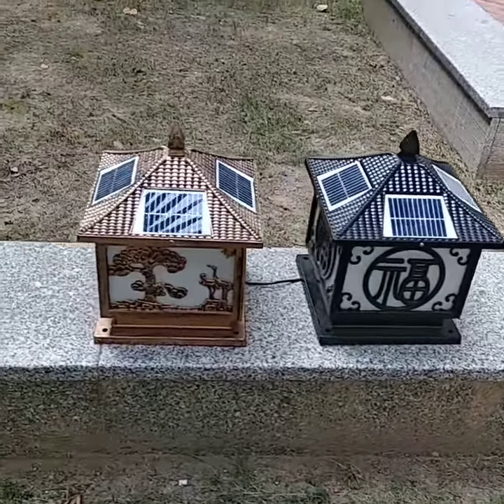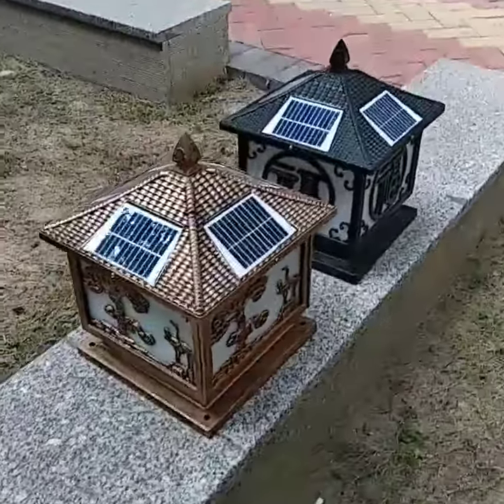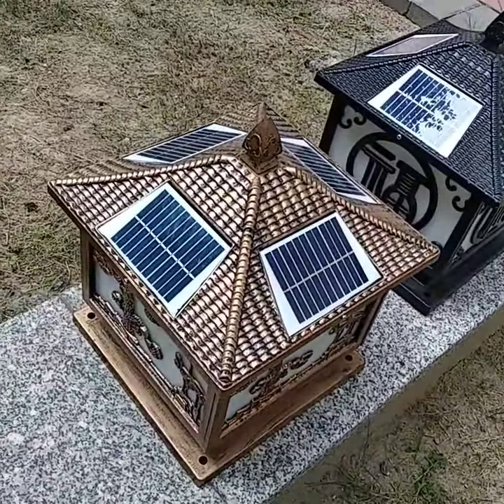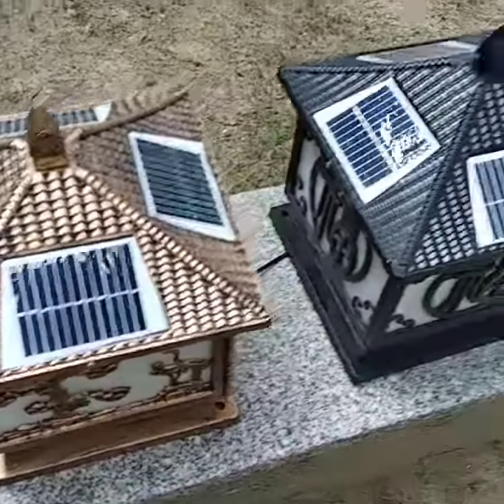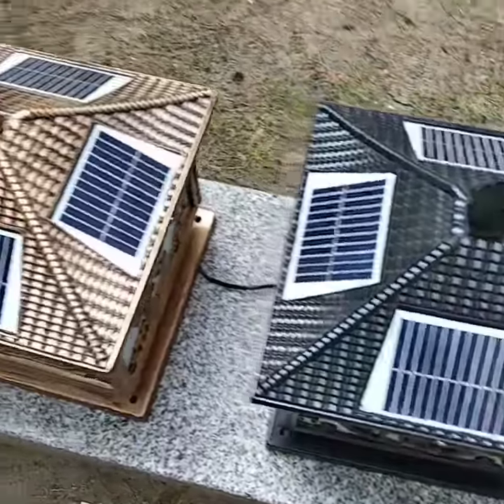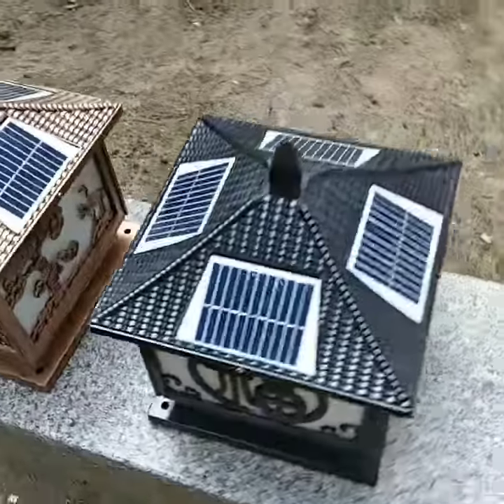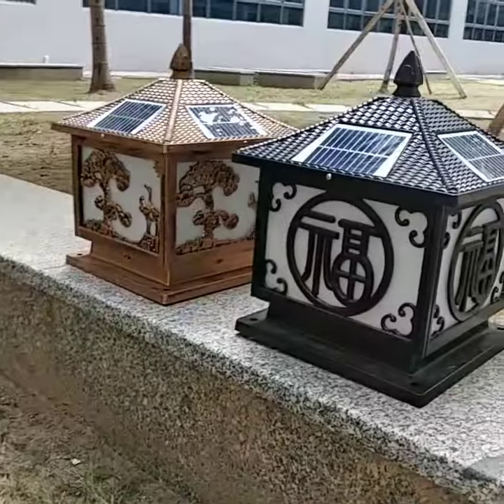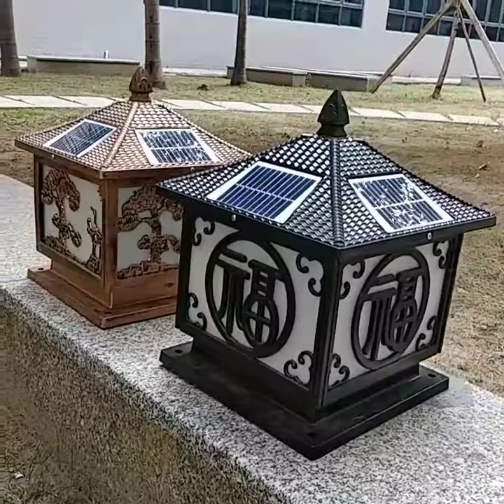Aluminium materials solar country yard or Lawn lights/lamps...